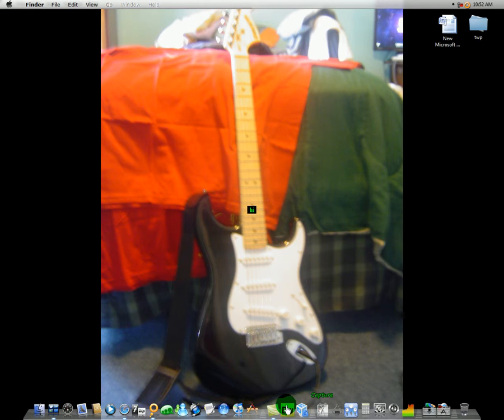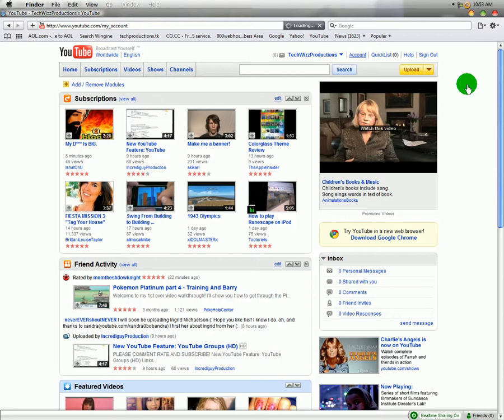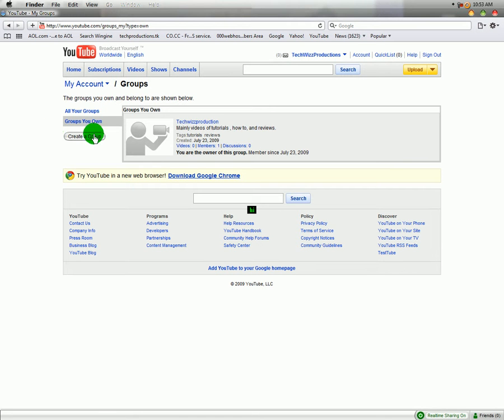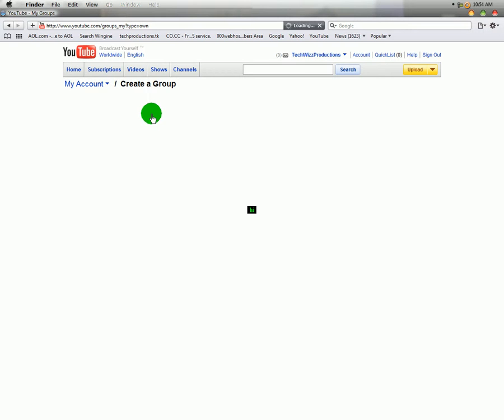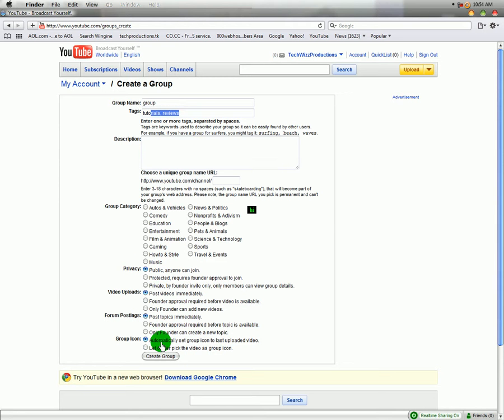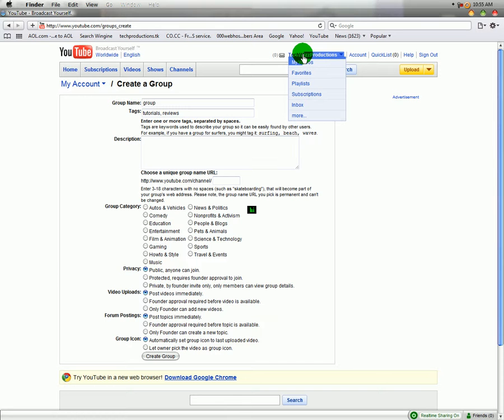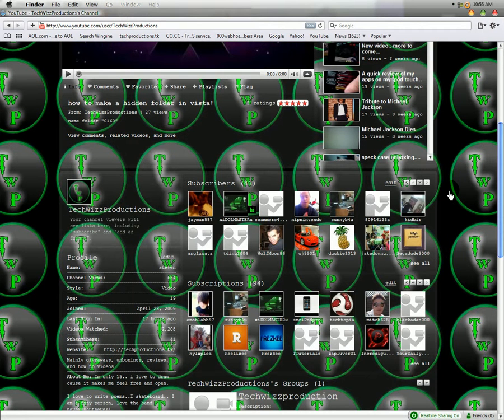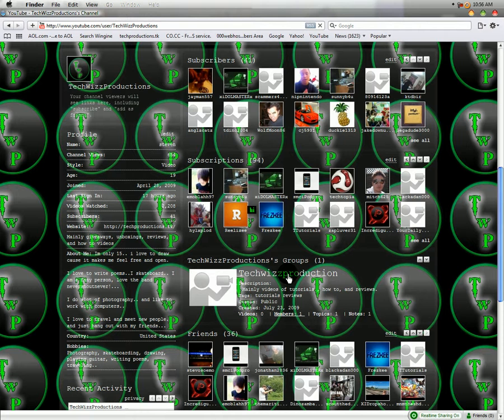Group feature in youtube!!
please watch video dnt forget to comment and rate..